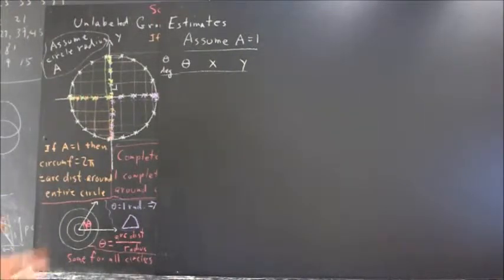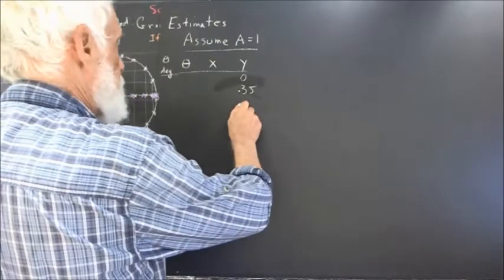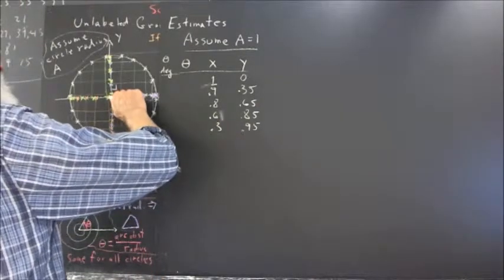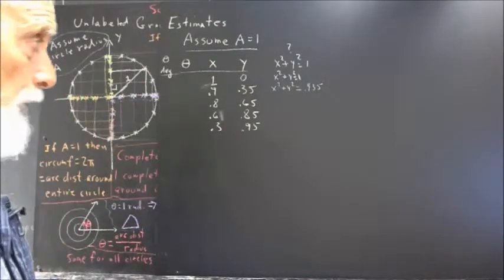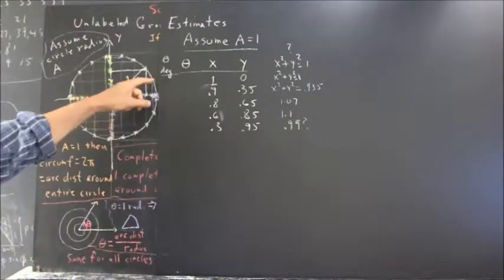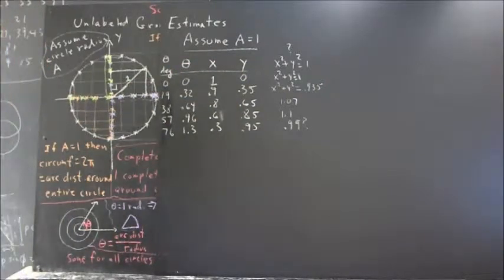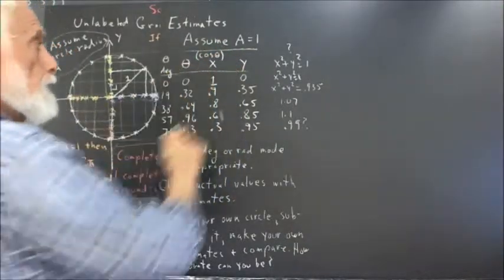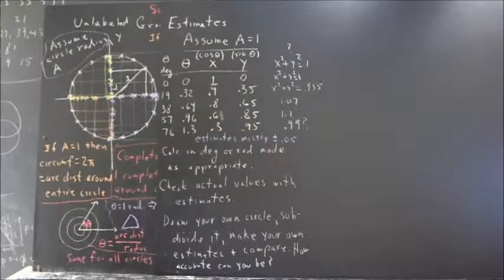circ 004 estimating sine cosine values from sketched circle